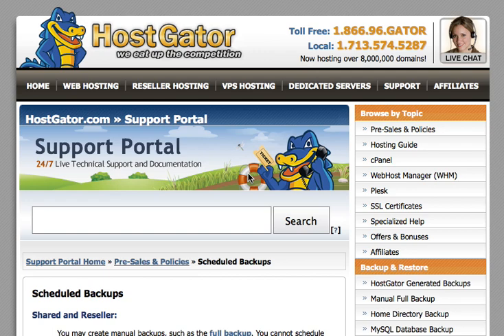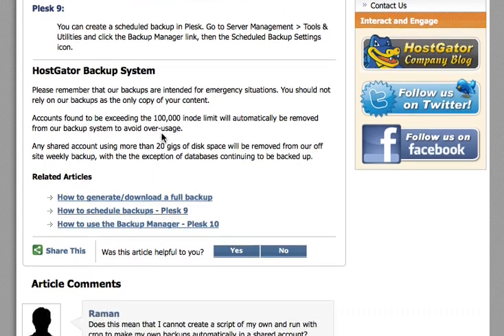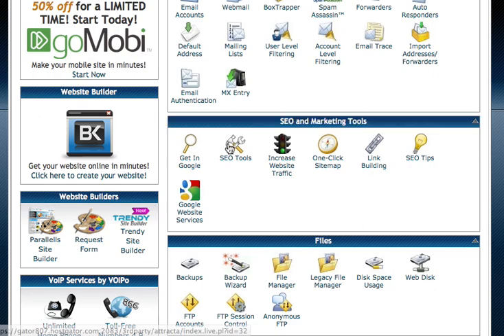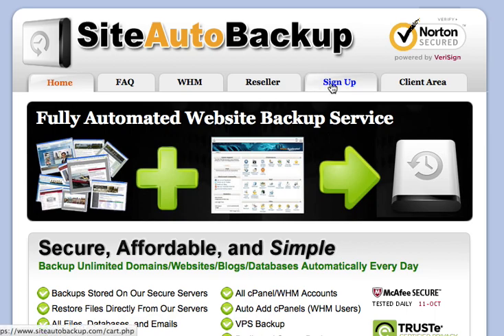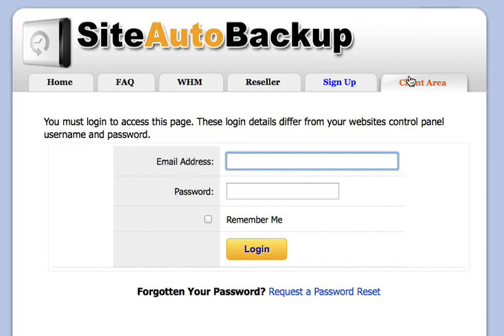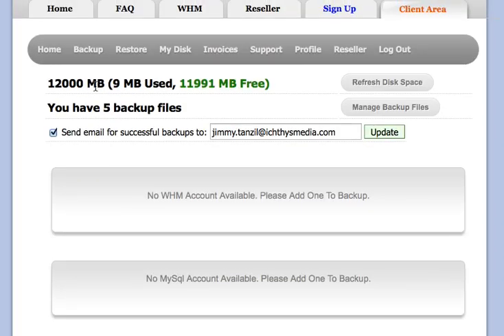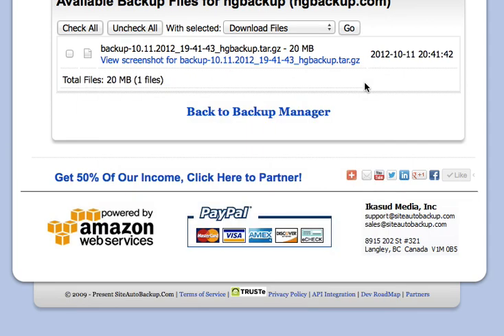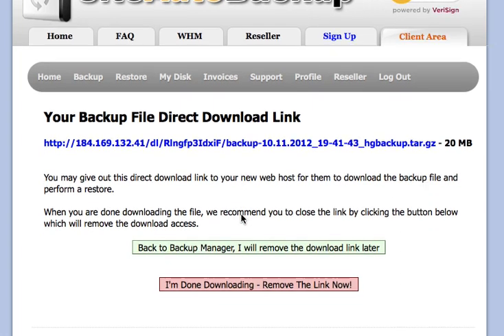HostGator Automated Backup - SiteAutoBackup.Com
Join our 50/50 partnership program and refer other HostGator customers to backup their account. Get 50% of every single payment for the lifetime of the referred account. Simply reuse this video to show to other HostGator customers.

Automatically backup your HostGator account every single day. All backups are stored directly into the Amazon Cloud Storage which are accessible directly to you at any given time.